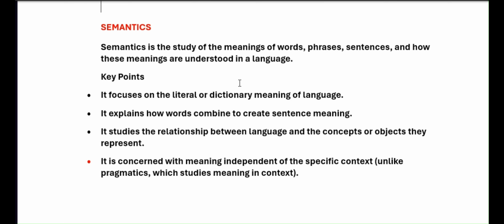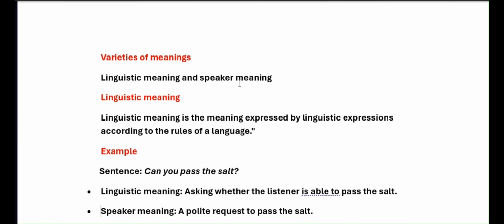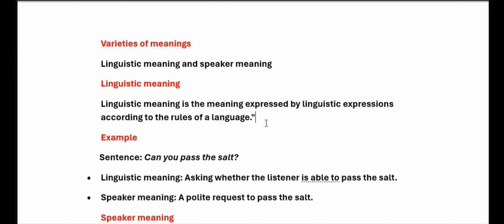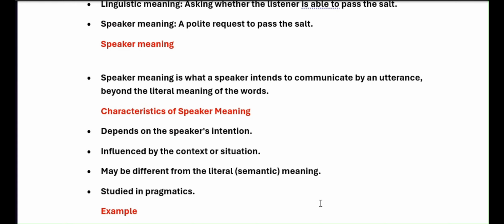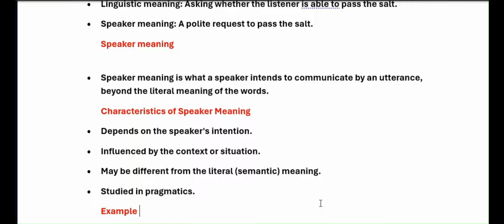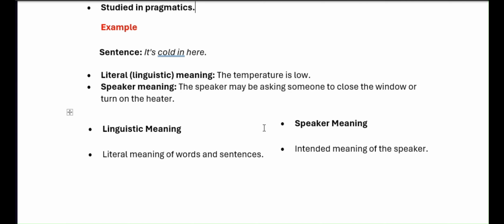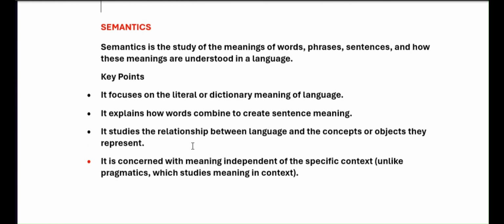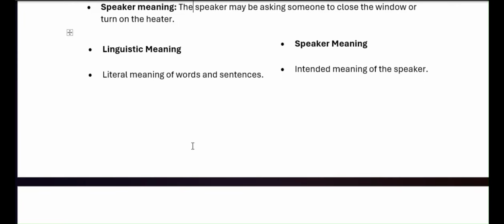what is Semantics and varieties of meaning (linguistic and speaker meaning) lecture in English.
SEMANTICS
Semantics is the study of the meanings of words, phrases, sentences, and how these meanings are understood in a language.
Key Points
• It focuses on the literal or dictionary meaning of language.
• It explains how words combine to create sentence meaning.
• It studies the relationship between language and the concepts or objects they represent.
• It is concerned with meaning independent of the specific context (unlike pragmatics, which studies meaning in context).

Varieties of meanings
Linguistic meaning and speaker meaning
Linguistic meaning
Linguistic meaning is the meaning expressed by linguistic expressions according to the rules of a language."
Example
              Sentence: Can you pass the salt?
• Linguistic meaning: Asking whether the listener is able to pass the salt.
• Speaker meaning: A polite request to pass the salt.
Speaker meaning

• Speaker meaning is what a speaker intends to communicate by an utterance, beyond the literal meaning of the words.
Characteristics of Speaker Meaning
• Depends on the speaker's intention.
• Influenced by the context or situation.
• May be different from the literal (semantic) meaning.
• Studied in pragmatics.